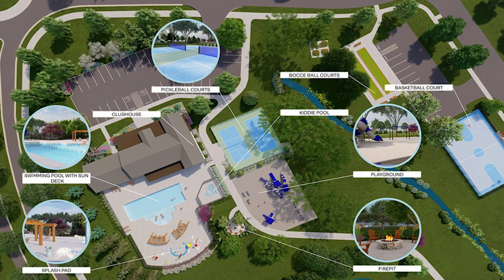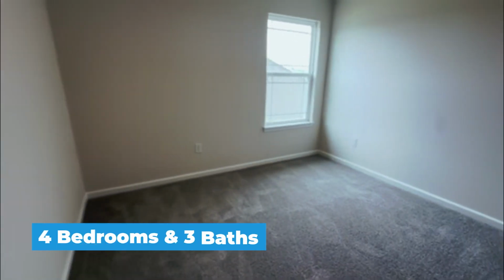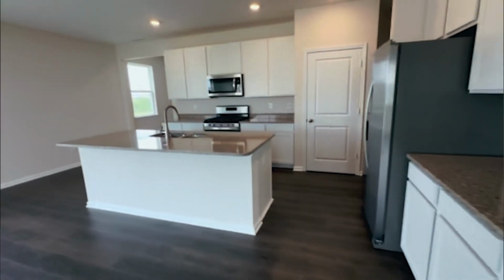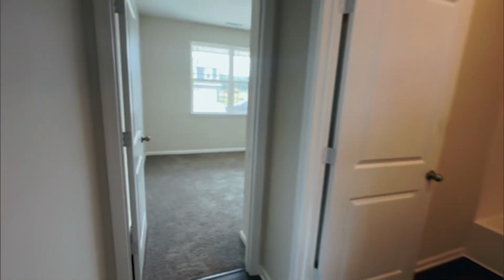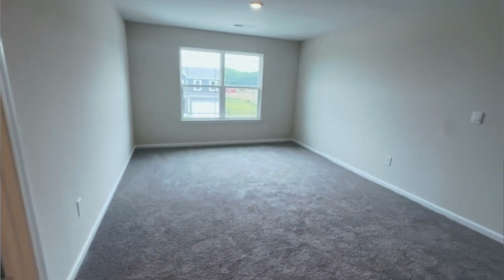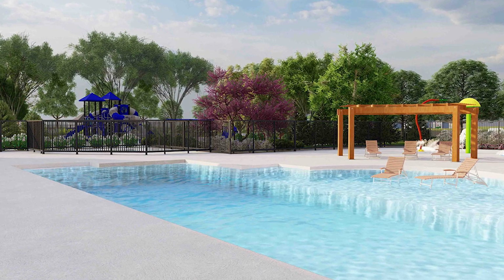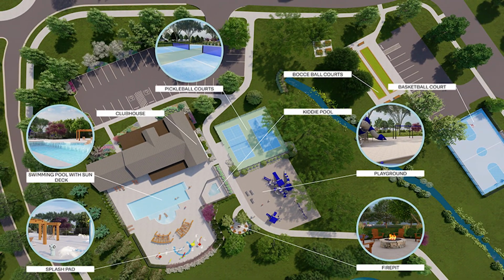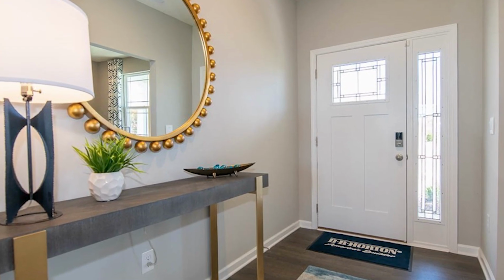1431 Hat Band St, Danville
New quick move-in by D.R. Horton Homes! Welcome to the Kelsey in Miles Farm.
- 4 beds / 3 baths
- 2,463 sqft
- Kitchen w/ quartz countertops, island & stainless steel appliances
- Main level laundry
- Community packed w/ amenities
- 2-car garage
- And more!

This home is priced at $419,000

- Shelly